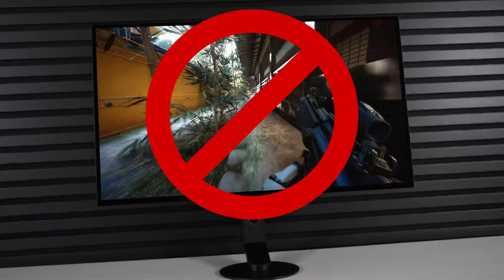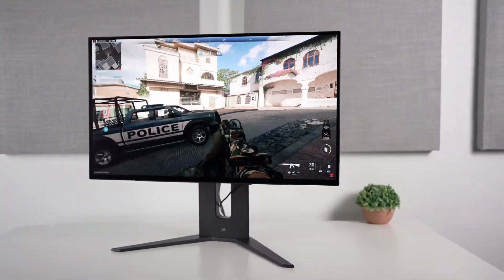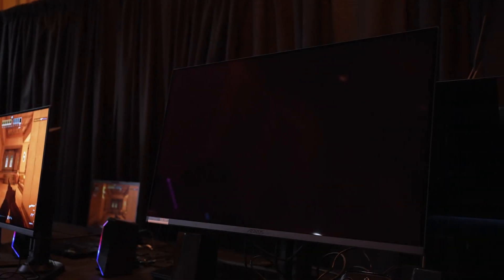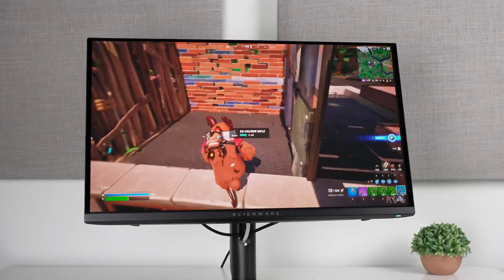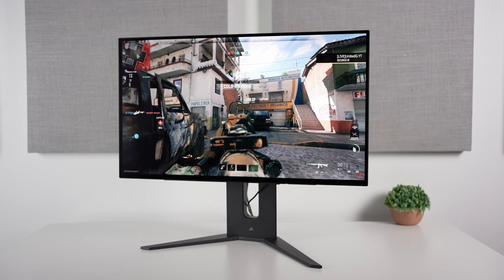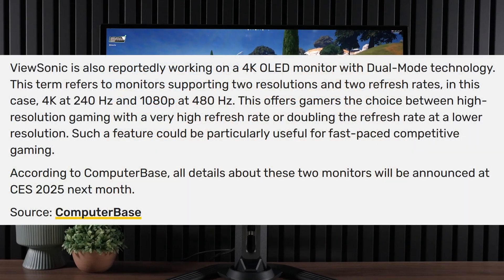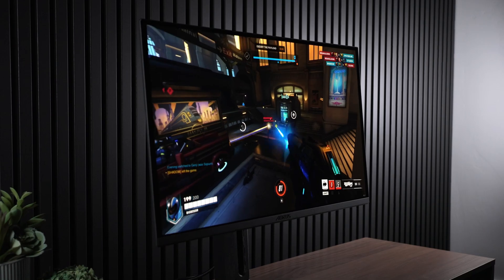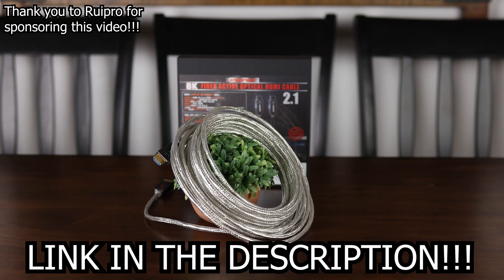RIP 480Hz OLED - ViewSonic 520Hz (2025 QD OLED)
New 520Hz OLEDs are coming.

In the name of everything it is holy, do not buy an LG 480 Hertz OLED right now because right around the corner, we might be getting something that for some could be significantly better. What am I talking about? Well, according to a videocards.com article, YouSonic might be launching two new OLEDs, and the one I wanna talk about today for sure is going to be apparently a 27-inch 1440p, 520 Hertz QD OLED monitor with very likely a glossy finish. Now there's a number of reasons as to why this would be a significantly better purchase, in my opinion, over the LG 480 Hertz models. Let's talk about why right now. Now, as good as those 480 Hertz monitors are, they have a couple of problems that certainly irked me in my review. And one of them is gonna be the lower color performance than QD OLED can give you. LG's W OLED panels, likely due to the white sub-pixel, unfortunately, don't give as good of color, at least in HDR. So if you're into HDR gaming, this upcoming one from ViewSonic is likely gonna be giving you better visuals. But speaking of visuals, the other thing that I didn't love about the LG 480 Hertz OLEDs is the matte coating. Now it's not as big of a deal at 1440p as it is at 4K, in my opinion, but the glossy coating on the QD OLEDs is gonna give you a much crisper image. And as long as you can have QD OLED in a semi-light controlled room, you shouldn't get that magenta tint and that extra clarity is gonna be a massive boost to the readability of, well, everything on your screen. And if I was given the choice, I would certainly wait for this, especially considering that it's likely gonna come in at a similar price point. It seems like these Samsung panels are very aggressive, typically in comparison to LG.

Best 4K Mini LED Monitors
Samsung 32" (4K 165Hz Mini LED) Neo G7

Best 1440p Mini LED Monitors